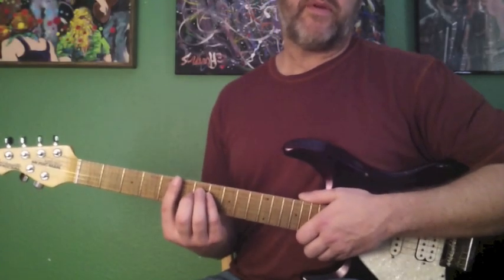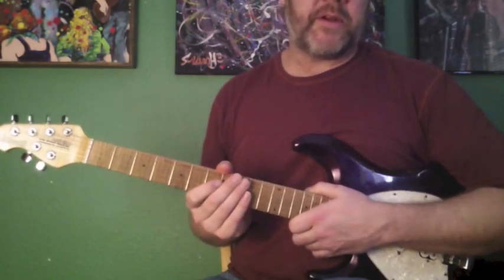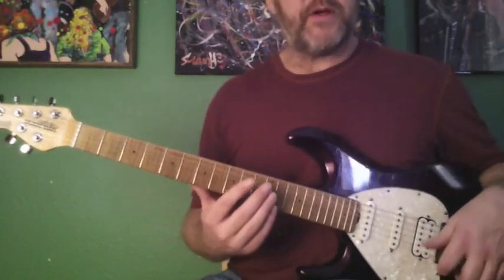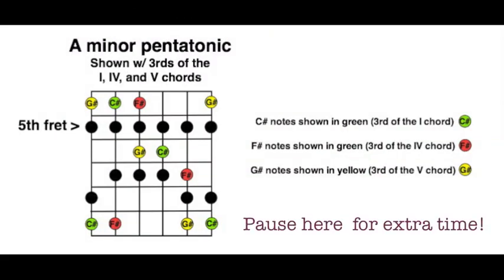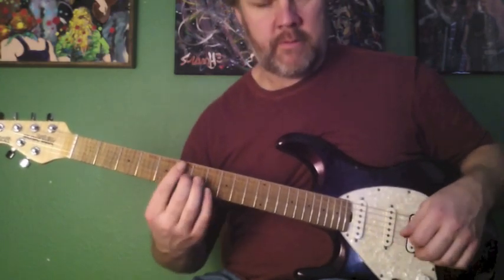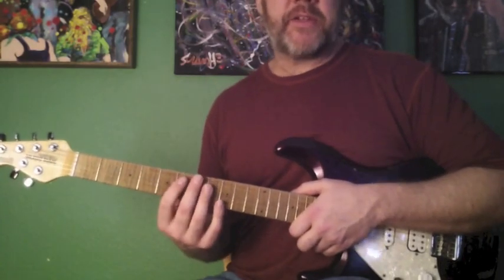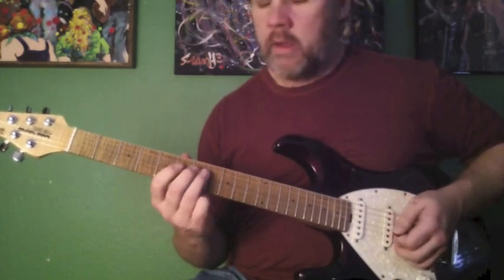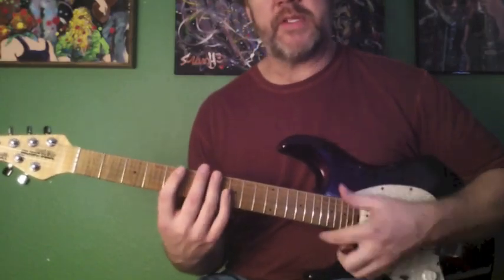Breaking out of the minor pentatonic by targeting 3rds in a 12 bar blues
A quick and easy trick to help you learn to start breaking away from the minor pentatonic scale when improvising in a 12-bar blues by targeting the 3rds of each of the chords as they go by.